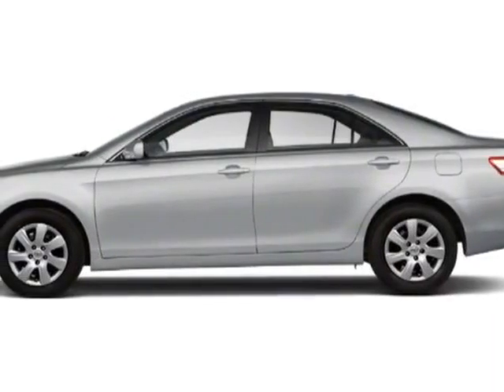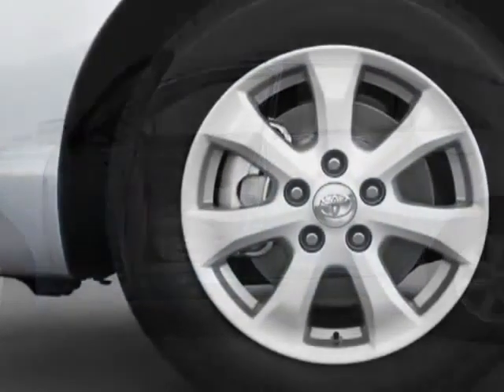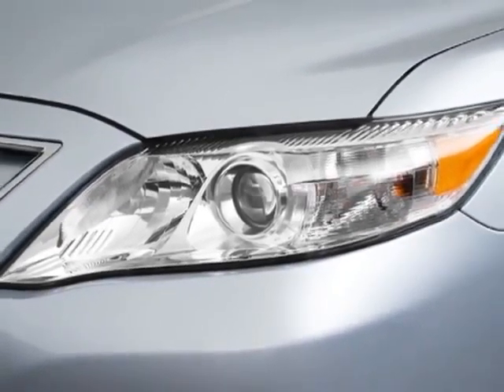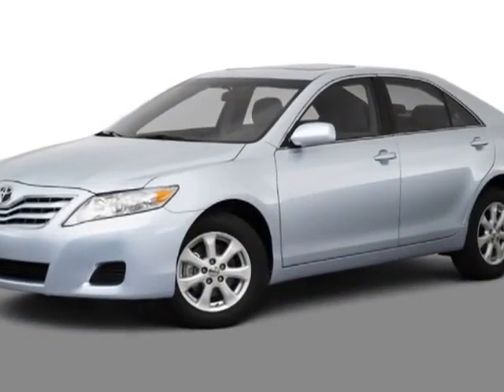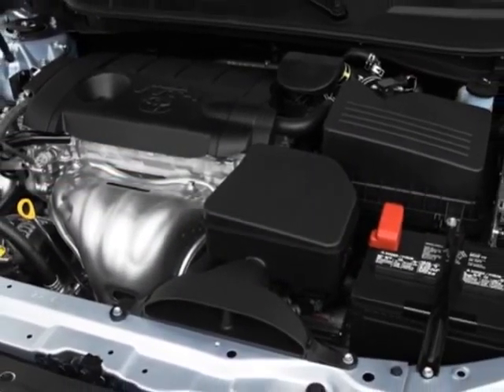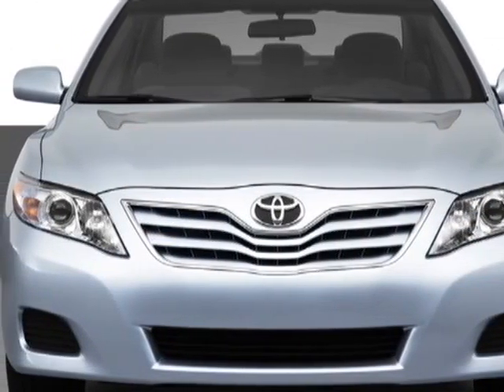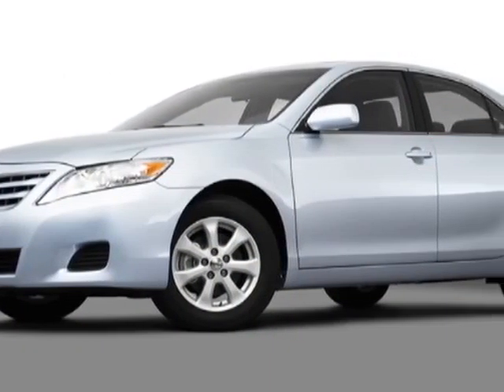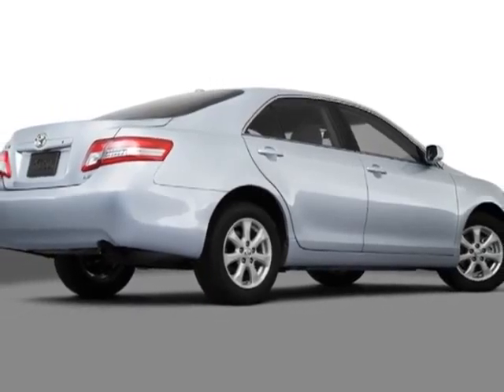2011 Toyota Camry 4dr Sdn V6 Auto LE Sedan - San Diego, CA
Kearny Mesa Toyota, San Diego, CA - Toyota Camry LE